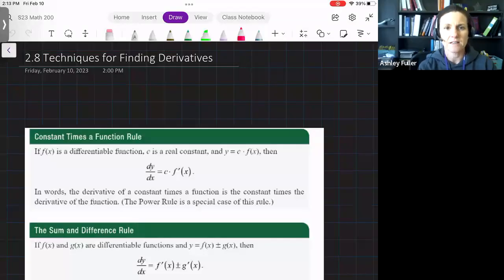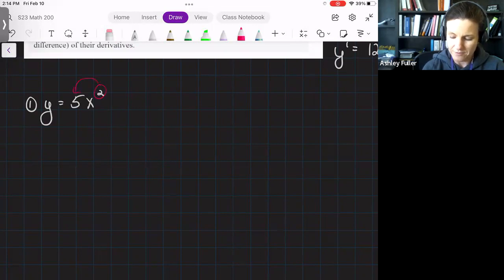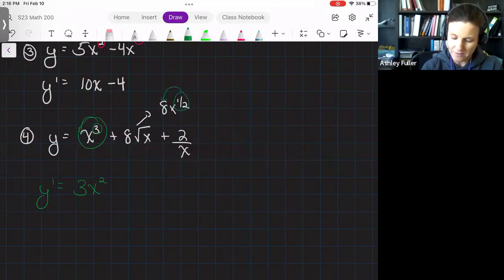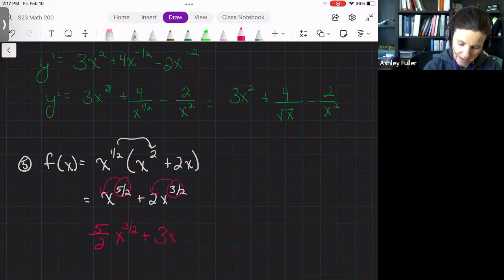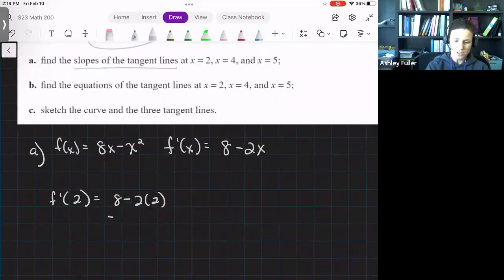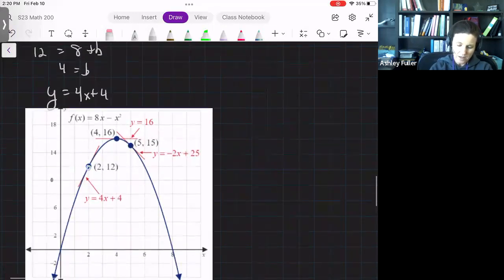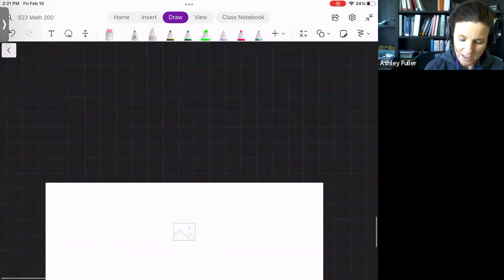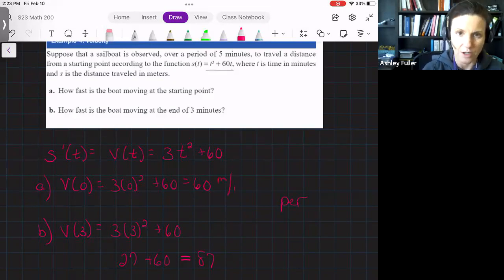2.8 Techniques for Finding Derivatives